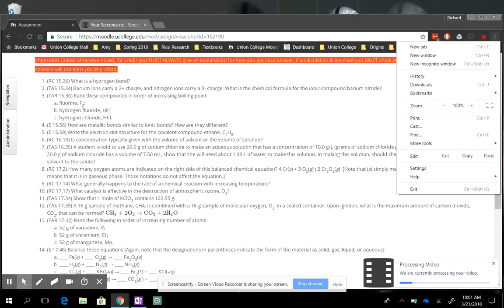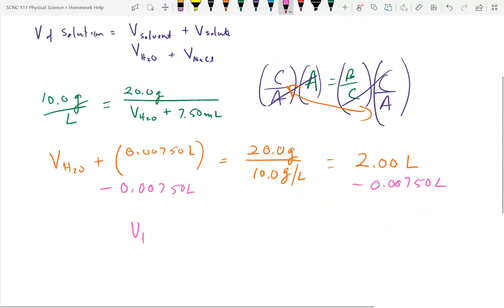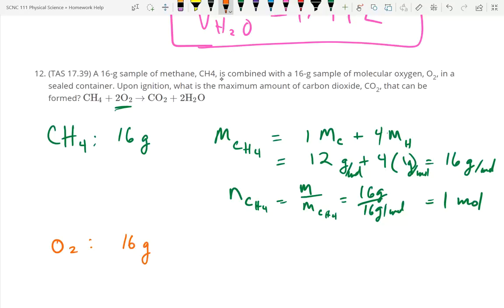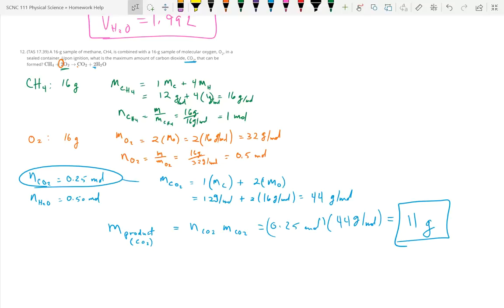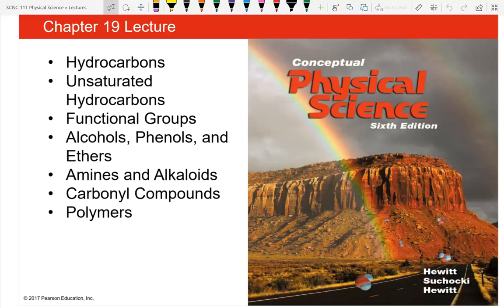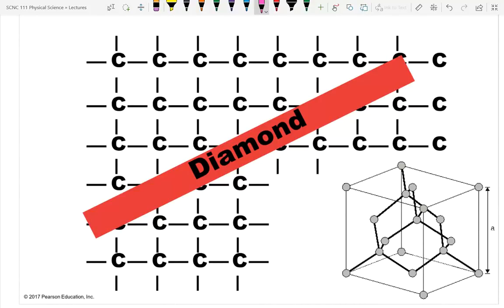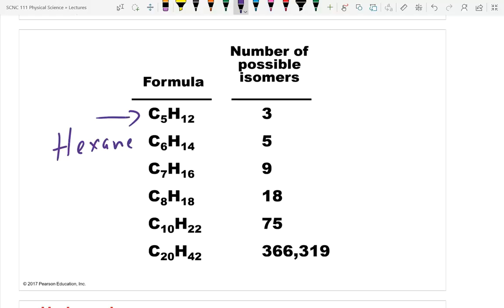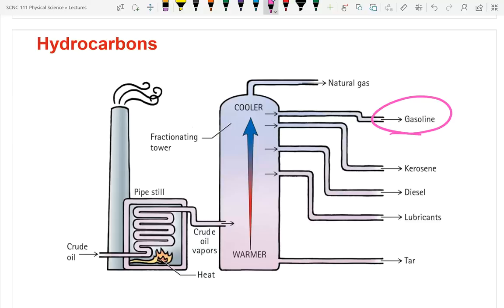SCNC 111 Lecture 26 Organic Compounds